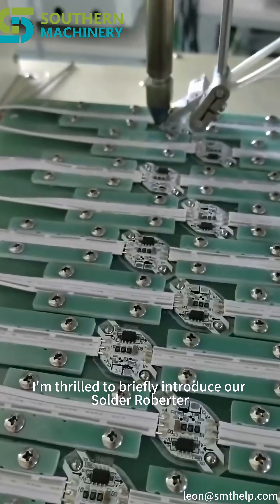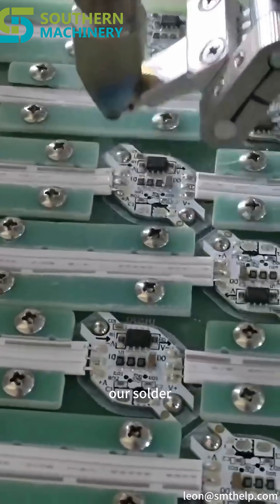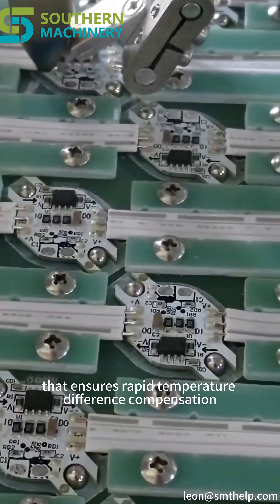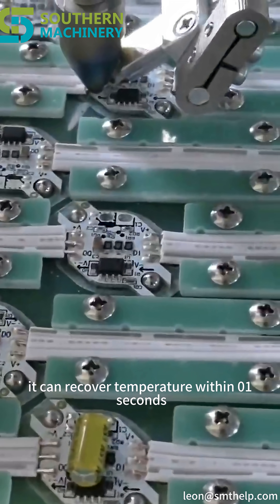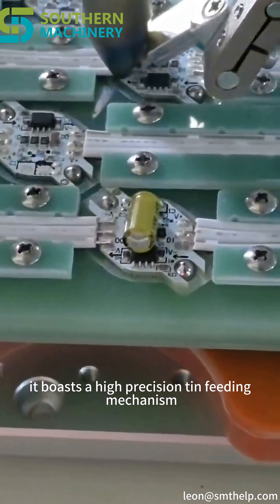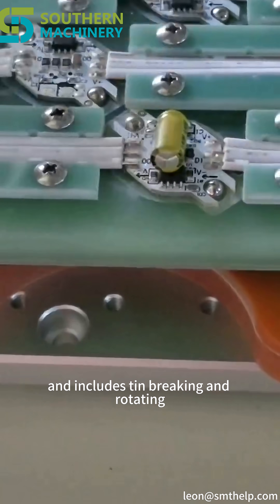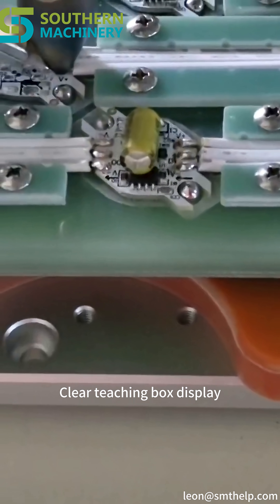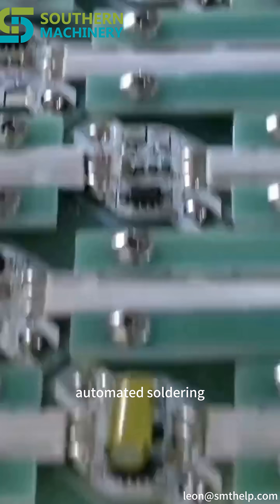Soldering robot (2025) | 3 welding points at the same time |Desktop welding machine